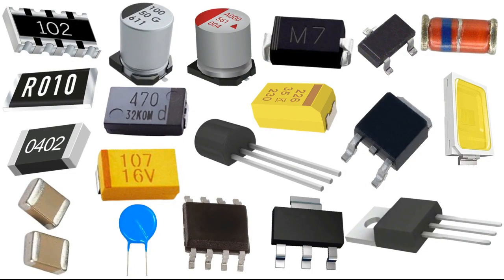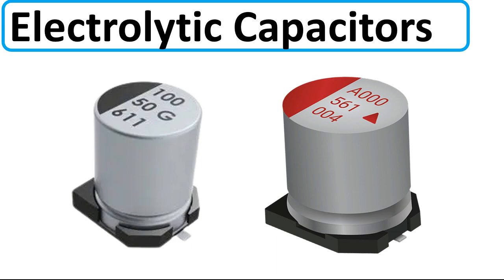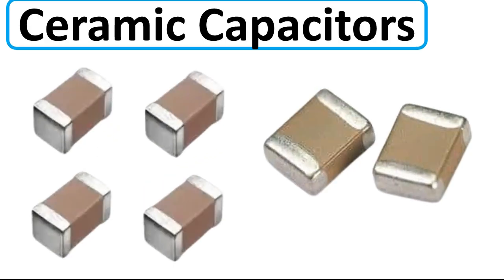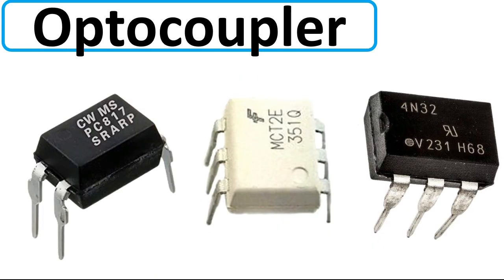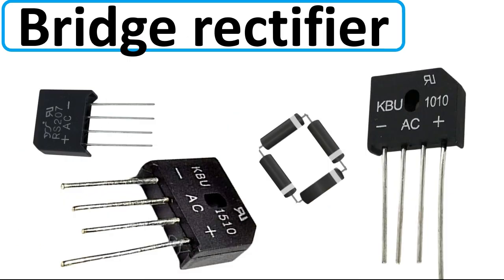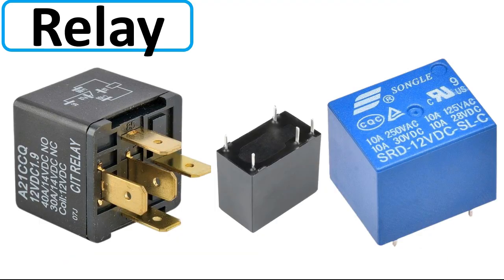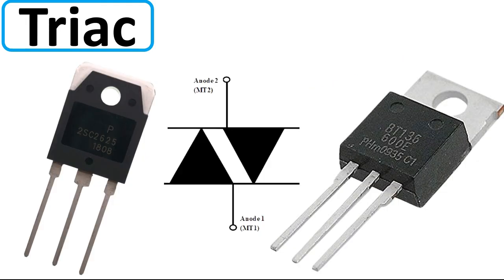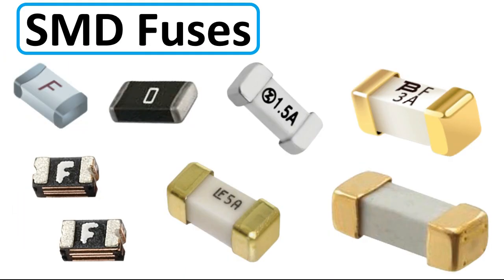Electronics components names part 1, guide to electronics components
In this video, you will learn the electronic component's names, pictures and symbols in part 1